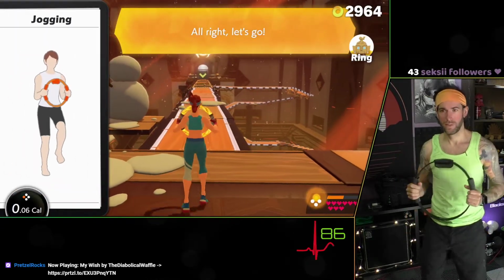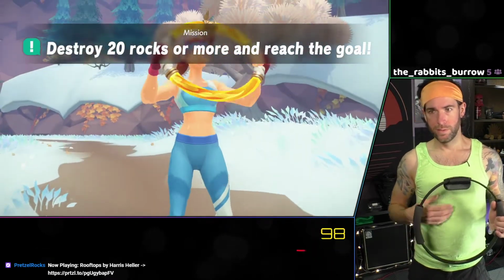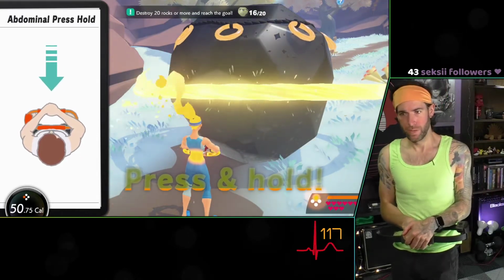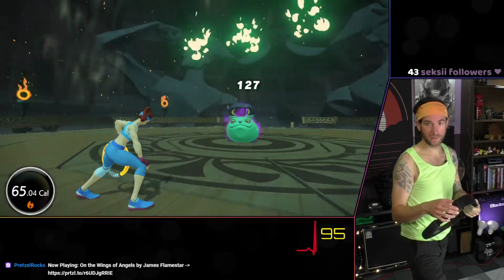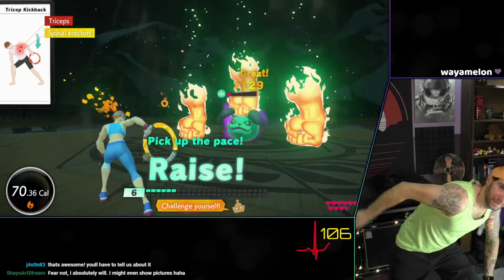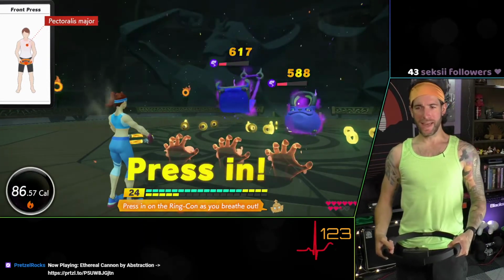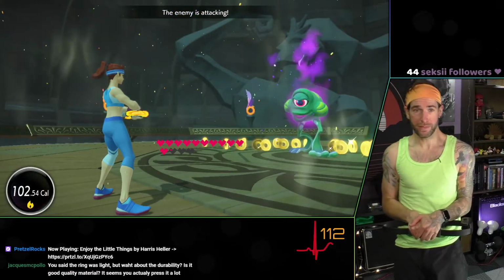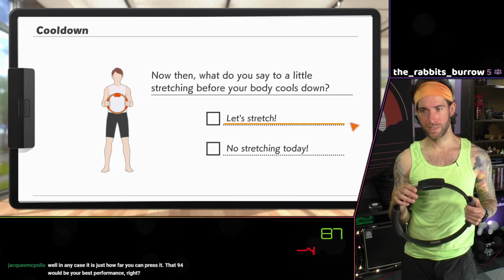Pre-Garage Transform - Ring Fit Adventure Gameplay